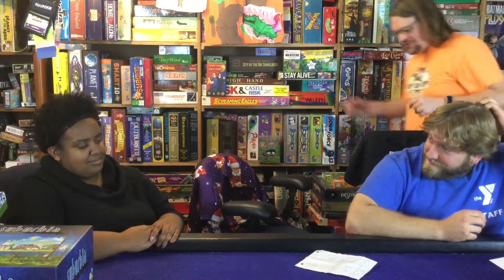Thoughts From The Corner: Age Of Civilization